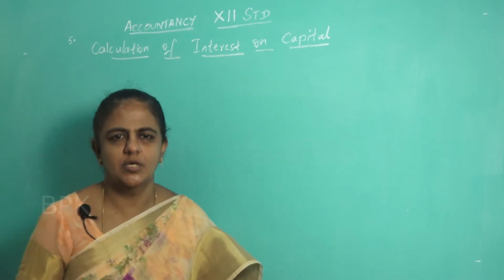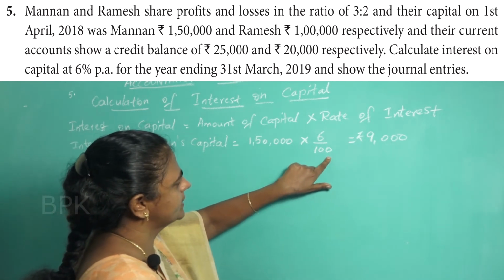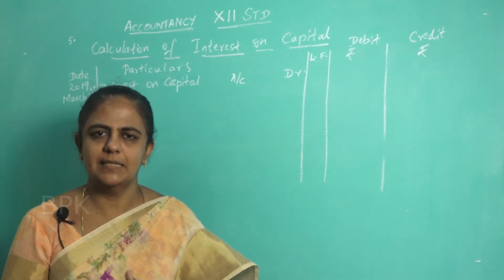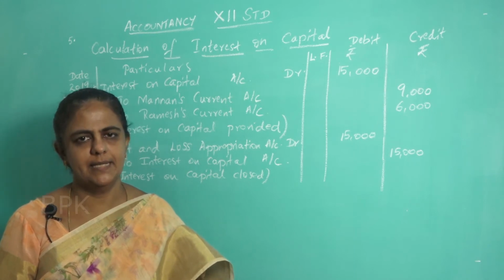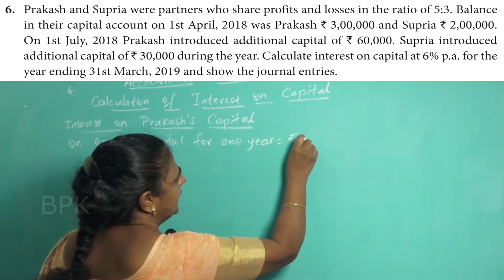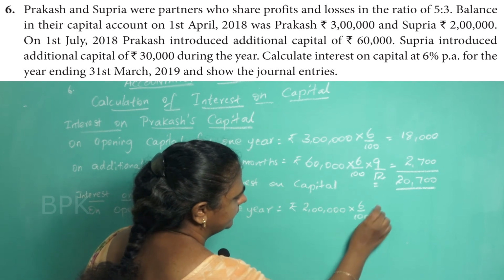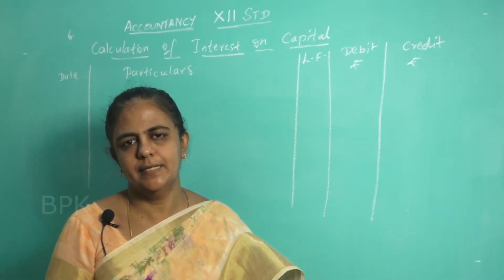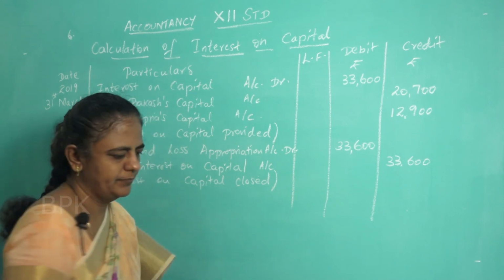Chapter 3 - Accounts of Partnership Firms - Sum 5 & 6- by Brindha Premkumar